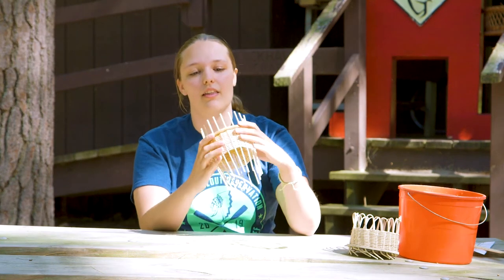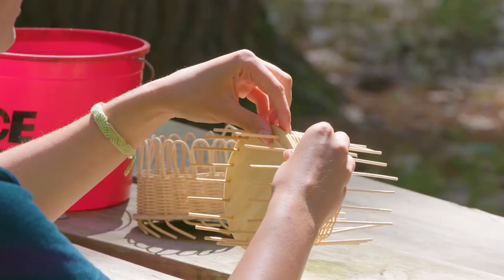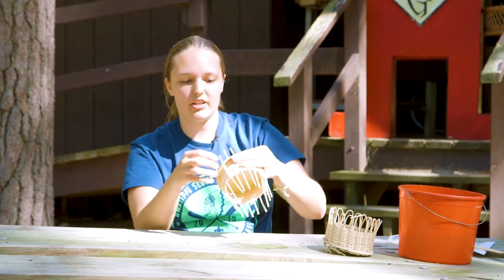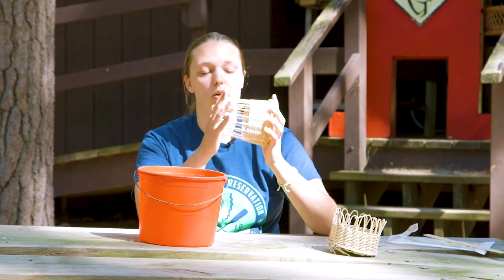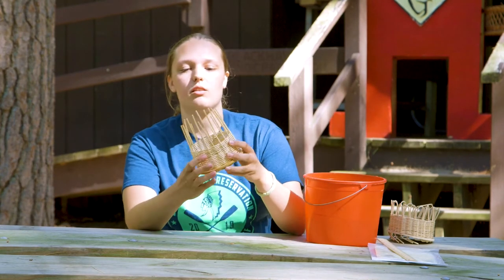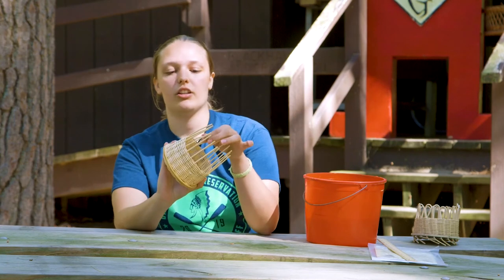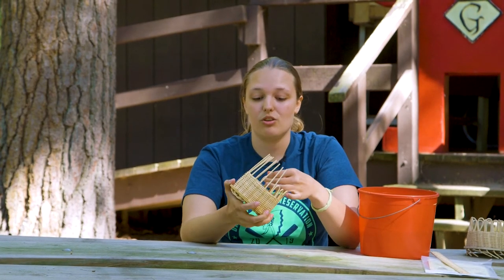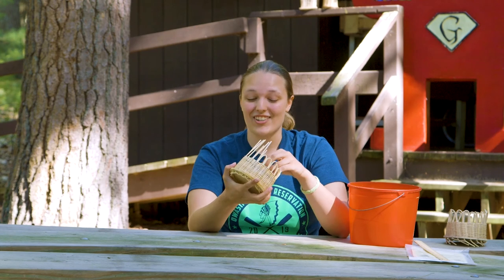Best way to Finish a Basketry Project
Part 2/3: Katie shows us the easiest way to weave a basket for the Camp O.N. merit badge! To take the badge and many others with more videos like this